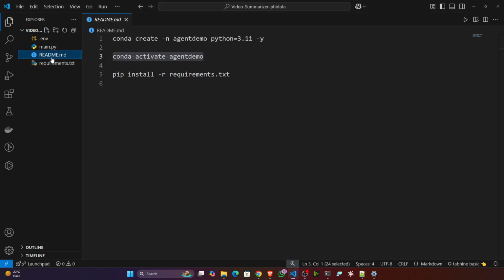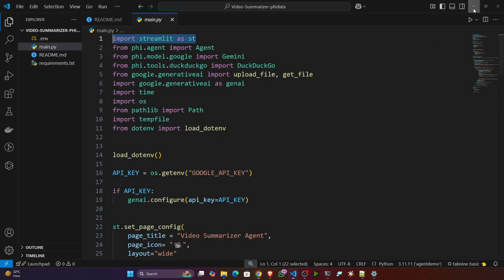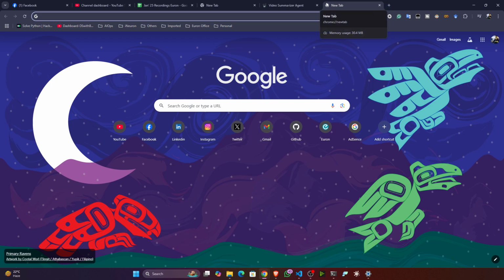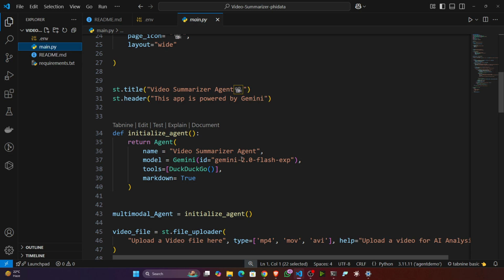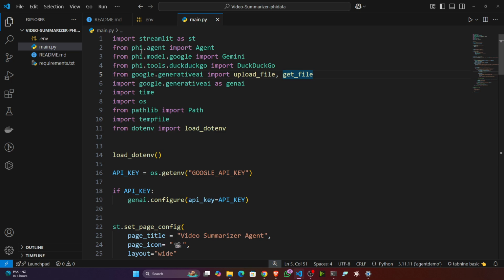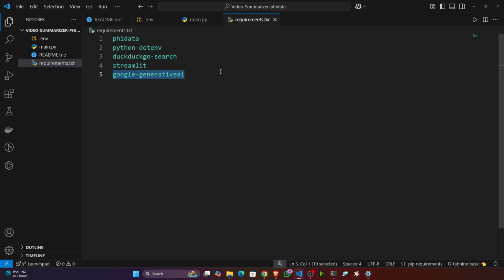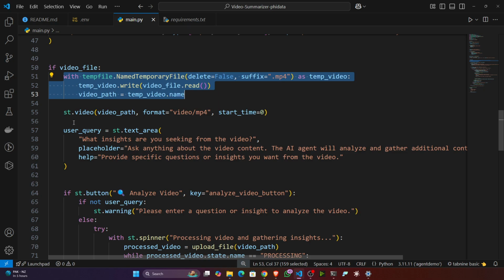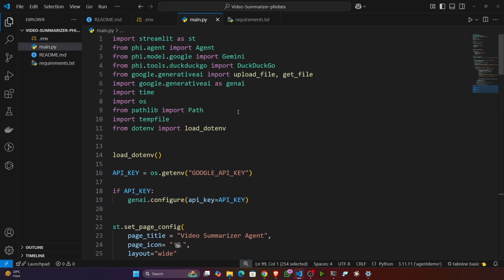Video Summarizer Phidata | Agentic AI Project | Euron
Ready to dive into the fascinating world of AI? In this step-by-step guide, I’ll show you how to build a Video Summarizer App with Google Gemini! This beginner-friendly video is packed with well-structured and easy-to-understand content to help you master AI concepts while learning to code. Whether you’re new to artificial intelligence or looking to expand your skills, this project will teach you how to summarize videos, perform queries, and explore the power of the Gemini multimodal model—all without the need for an API key.

We’ll cover everything you need: setting up Python, activating the environment, installing dependencies, and creating a Streamlit-based user interface. You’ll also learn about integrating Google Gemini’s advanced capabilities and using tools like DuckDuckGo for additional insights. By the end of this video, you’ll have a fully functional app and practical knowledge to kickstart your AI journey.

Join our growing community of aspiring AI enthusiasts and take a step toward mastering artificial intelligence. Together, let’s make technology education accessible and exciting for everyone!

CHAPTERS:
00:00 - Implementing the Video Summarizer Agent
01:01 - Setting Up the Project
01:49 - Demo of the App
05:20 - Code Walkthrough
07:55 - Thank You